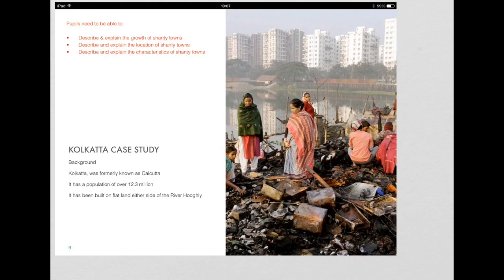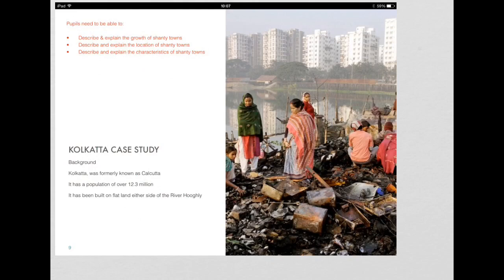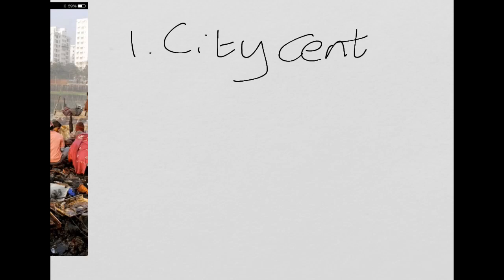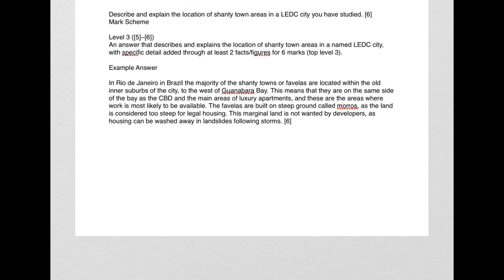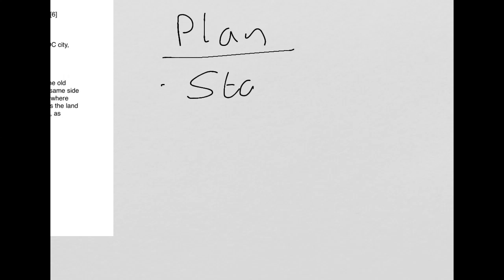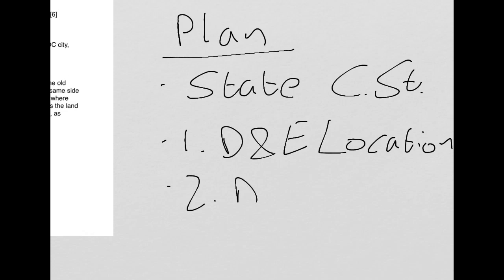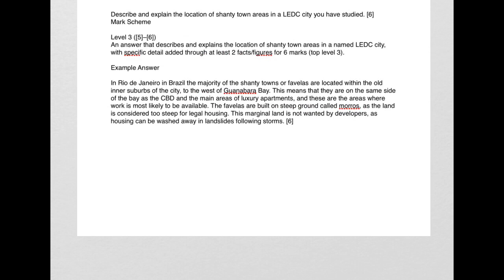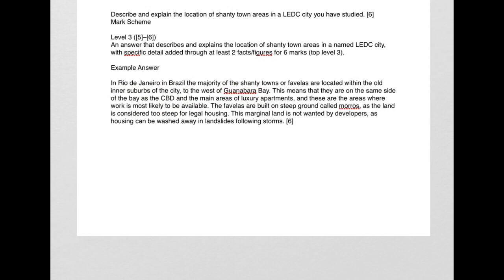Kolkatta case study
A description of the Kolkatta case study and an example question